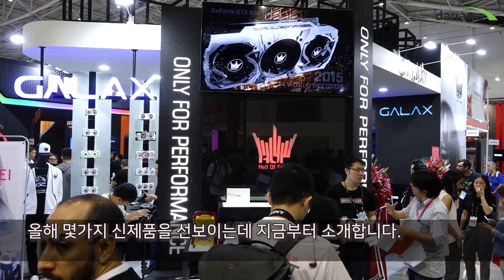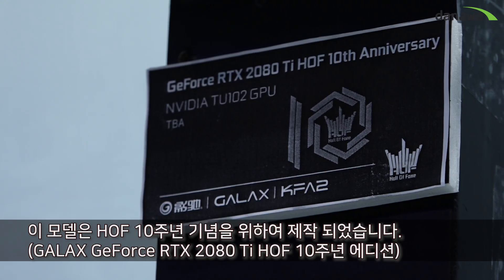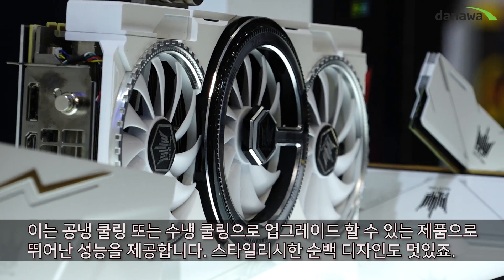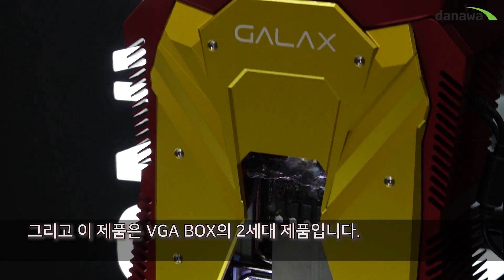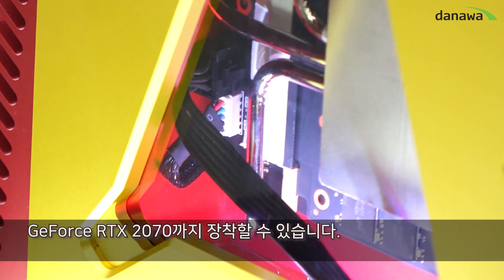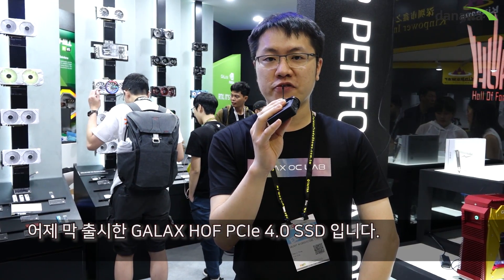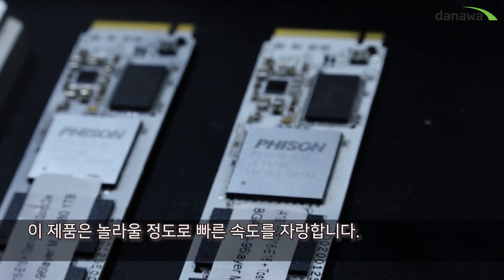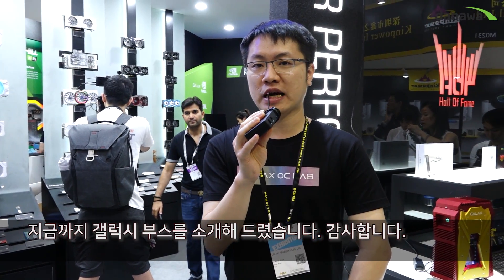내 마음을 하얗게 물들인 그녀석.. / 2019 COMPUTEX [GALAX]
갤럭시 부스 주요 제품들을 살펴보았습니다!
썸네일의 그녀석,
GALAX GeForce RTX 2080 Ti Hall of Fame 10th anniversary edition!
(헉헉 이름 엄청 김;)
갤럭시에서 HOF 10주년을 기념하여 제작한 제품입니다
화이트 감성 조쿠요~ 이건 실물로 봐야합니당 ㅎㅎ
그 외에도 아이언맨이 생각나느 VGA BOX 2세대 제품과
따끈따끈한 신기술! PCIe 4.0 기반의 SSD까지!
영상으로 확인하세요~